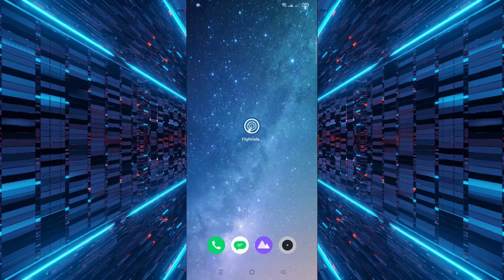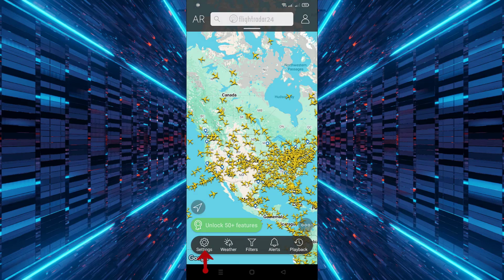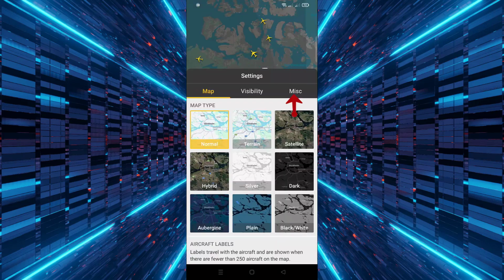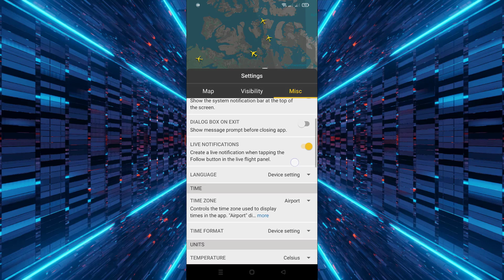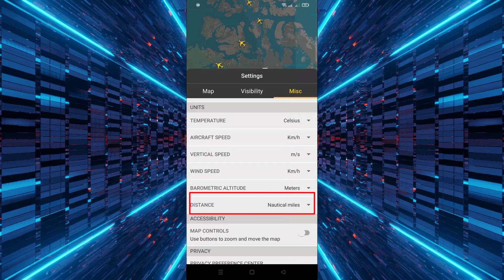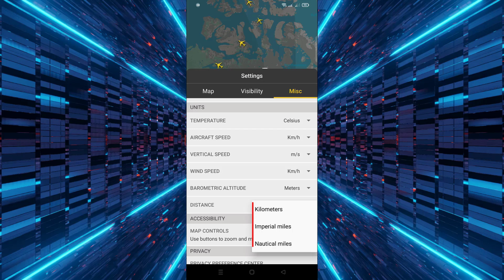How to Change Distance Units in Flightradar24 App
Changing distance units in Flightradar24 is easier than ever. 🌍

You can choose between kilometers, imperial miles, or nautical miles to customize your flight tracking experience. 📏

This video shows you how to adjust the distance settings quickly and efficiently. 🛫

Perfect for aviation enthusiasts, travelers, and anyone who uses Flightradar24 regularly. 🌟

Make sure your app displays distances in the format that works best for you. 💡

Explore all the app settings and get the most accurate and convenient experience while tracking flights. 📱

Flightradar24 distance units, Flightradar24 settings, track flights, flight tracking app, aviation tips